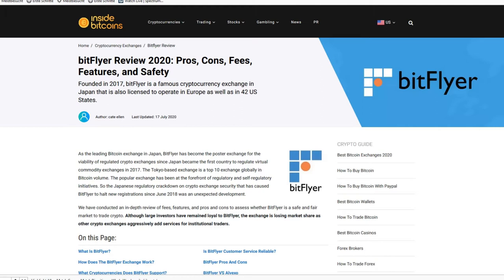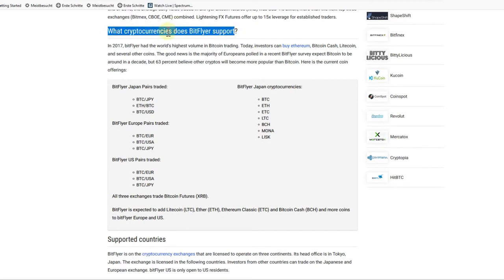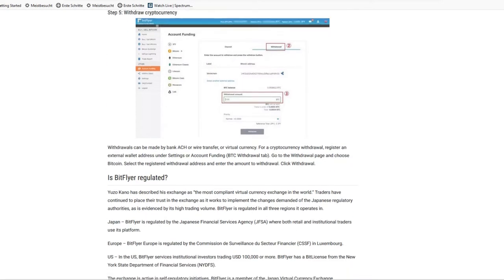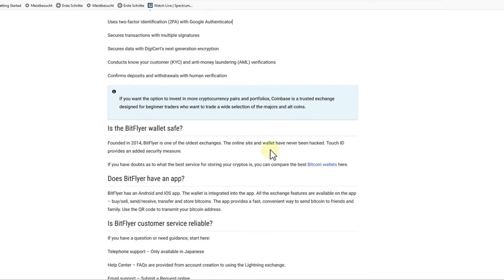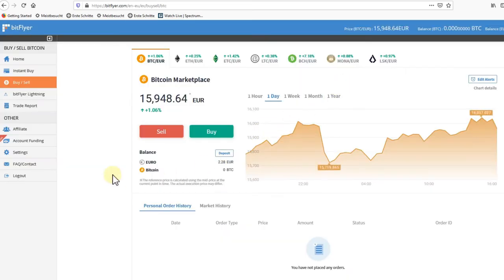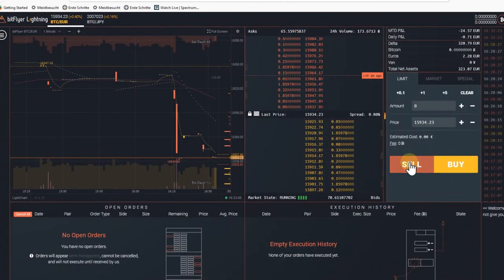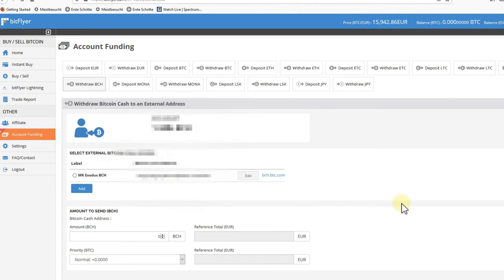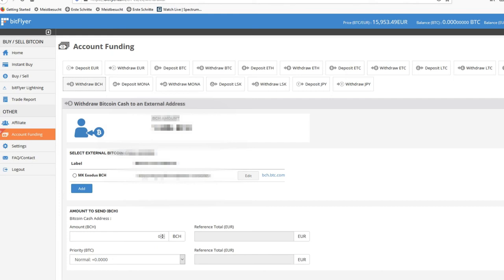BitFlyer Review 2020 - Scam or Just Over Regulated? READ THIS Before Investing Even Only $1 !!!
BitFlyer was one of the first movers regarding PayPal funding of crypto wallets or exchange accounts, but this solution on BitFlyer comes with some huge disadvantages and I actually recommend to stay away from it or use with high caution and send only funds there after doing full KYC and maybe a test with a $1 funding and withdraw.

This video also explains, how to withdraw funds from BitFlyer because it can be very difficult.

The probably most secure way to store cryptos are Trezor or Nano S. Buy them cheap on Amazon with this